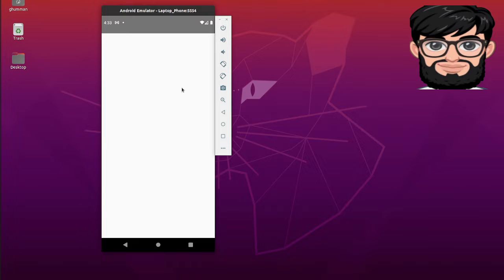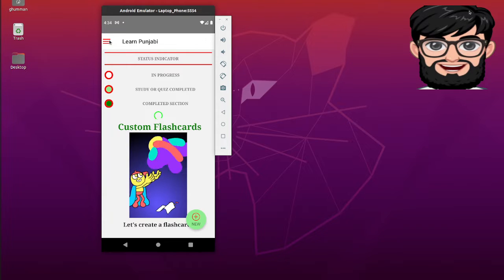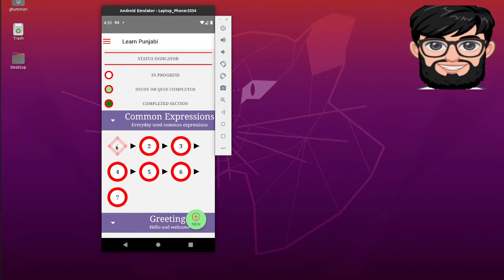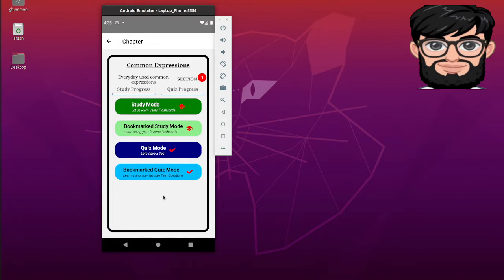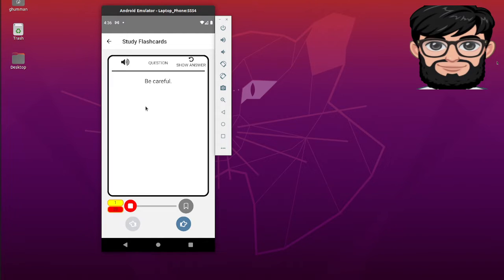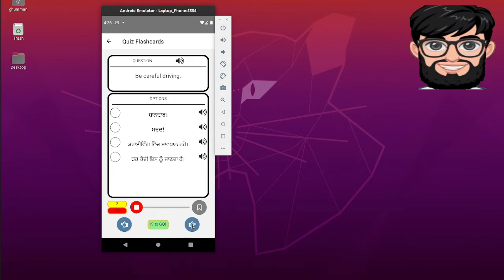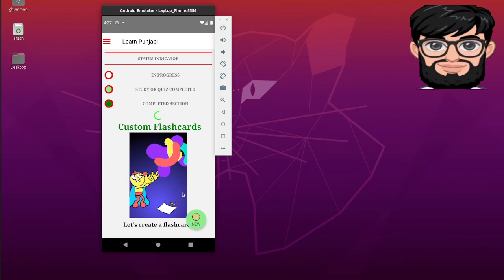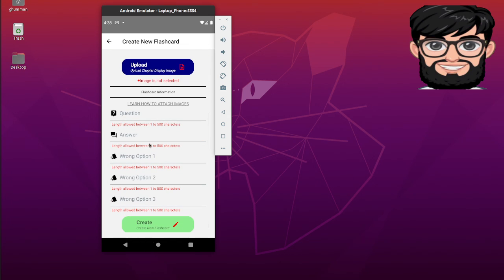How to learn Punjabi Language - A Fast and Easy way of Decoding Punjabi Language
I highly recommend learning Punjabi Language using this app.

The name of the app is "Learn Punjabi" by "Ghumman Tech". This app is very easy to use and keeps track of your learning progress. It has a lot of chapters and modules. Please do check it out. Let us know if you have any suggestions for app improvement.

[Following is from Wikipedia]
Punjabi (/pʌnˈdʒɑːbi/; Shahmukhi: پنجابی, Gurmukhi: ਪੰਜਾਬੀ, Punjabi pronunciation: [pənˈdʒaːbi]), sometimes spelled Panjabi, is an Indo-Aryan language natively spoken by the Punjabi people in the Punjab region of Pakistan and India. Punjabi has approximately 113 million native speakers.

Punjabi is the most widely-spoken first language in Pakistan, with 80.5 million native speakers as per the 2017 census, and the 11th most widely-spoken in India, with 31.1 million native speakers, as per the 2011 census.

The language is spoken among a significant overseas diaspora, particularly in Canada, the United States, and the United Kingdom.

In Pakistan, Punjabi is written using the Shahmukhi alphabet, based on the Perso-Arabic script; in India, it is written using the Gurmukhi alphabet, based on the Indic scripts. Punjabi is unusual among the Indo-Aryan languages and the broader Indo-European language family in its usage of lexical tone.